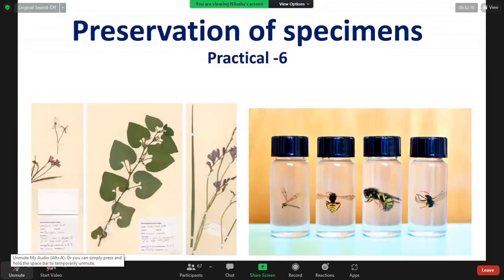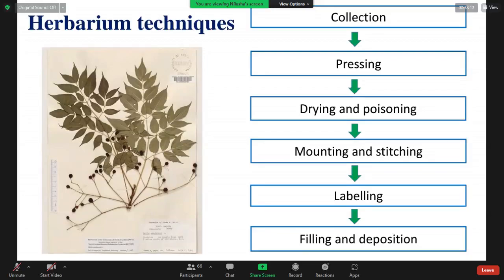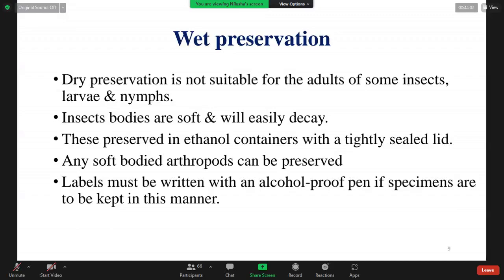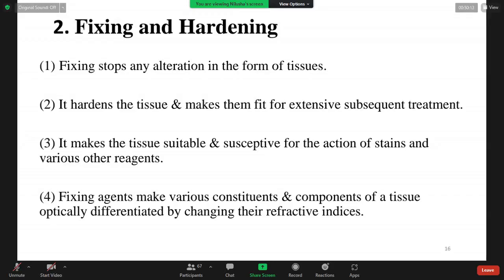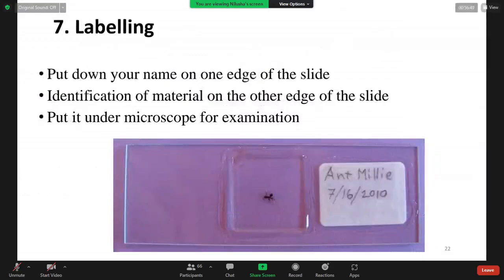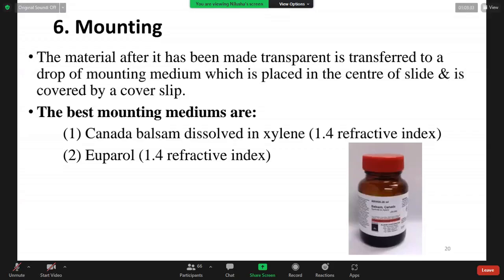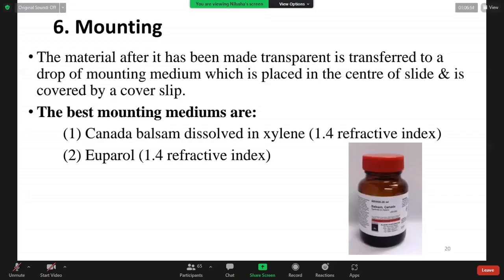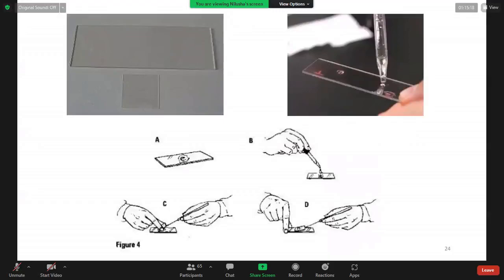Bio Lab practical 6 20210923 095943|Preservation Techniques |insects & plants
Bio Lab practical 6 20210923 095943